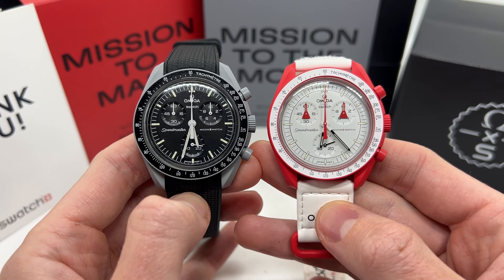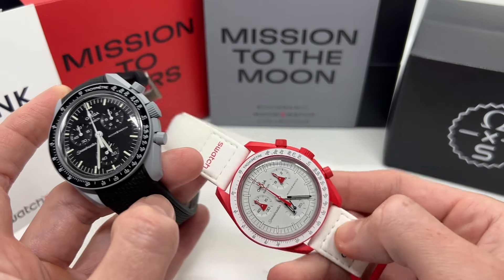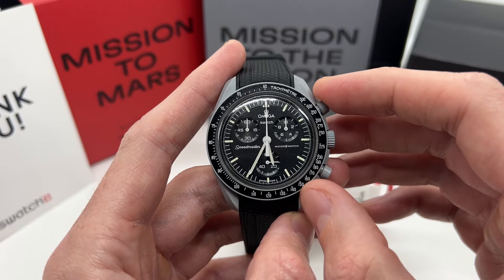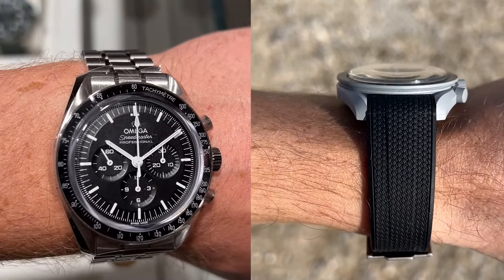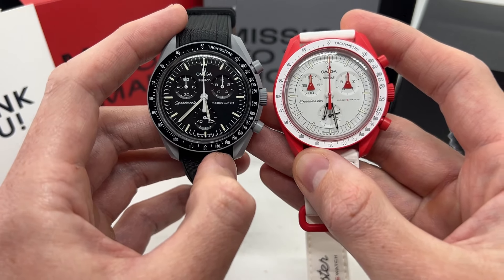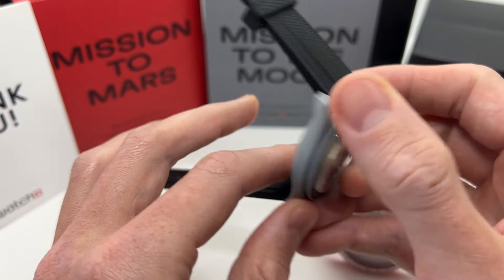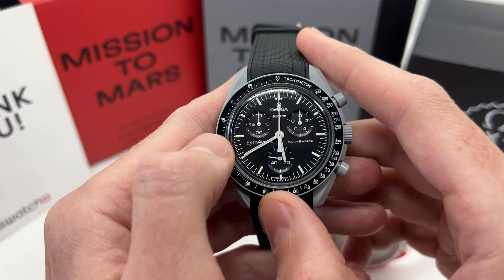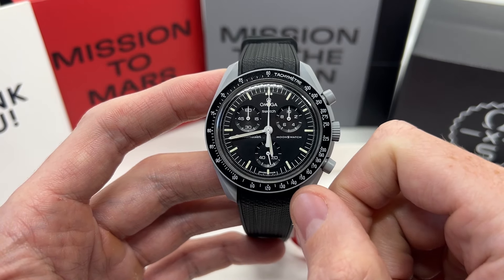Why I do NOT regret buying the Omega x Swatch MoonSwatch!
Here is why I believe you should buy an Omega x Swatch MoonSwatch Watch!

About: In this video, I will tell you what I like about the Omega x Swatch MoonSwatch, despite all the bad feedback online.